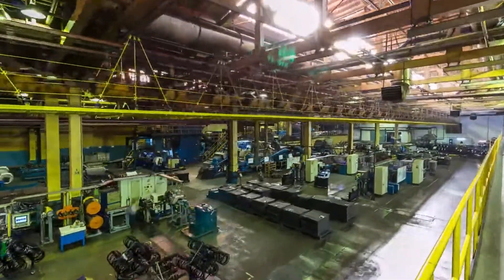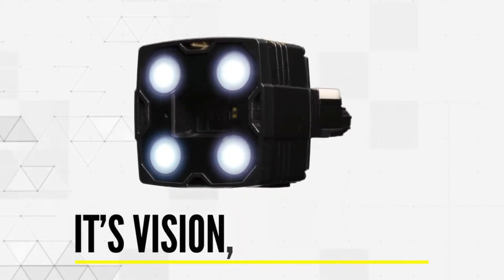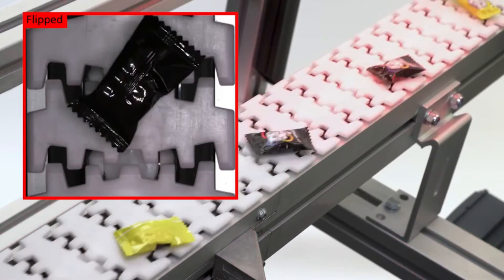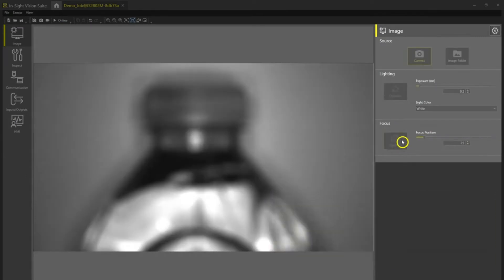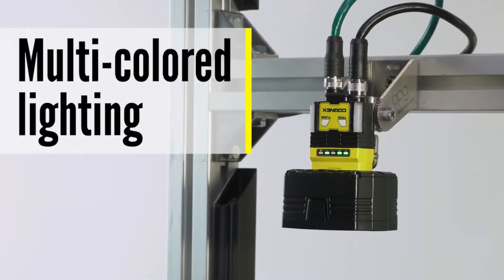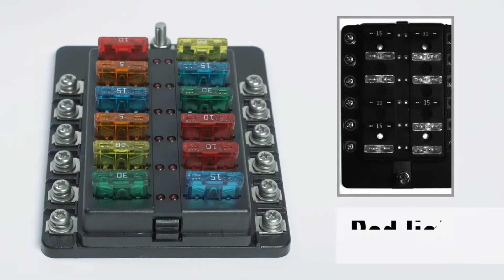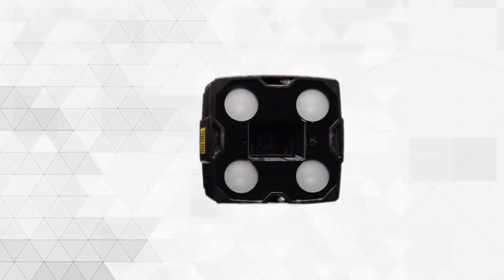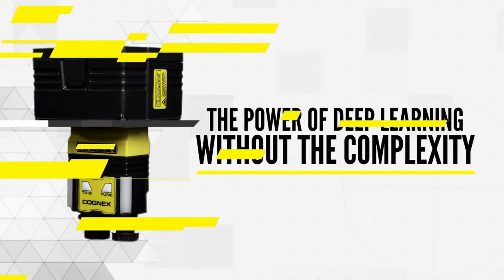COGNEX IS2800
Vision made simple
The In-Sight 2800 vision system combines deep learning technology with traditional rule-based vision tools to solve a wide range of applications. From simple presence/absence detection to advanced categorization and sorting tasks, In-Sight 2800 provides an easy to deploy solution for error-proofing.

Designed for factory automation, In-Sight 2800 enables manufacturers of all size to:

Increase product quality – Catch small, subtle defects with optimized error detection.
Maximize operational efficiency – Leverage your existing workforce and keep your lines running with fast, intuitive job setup.
Streamline integration – Take the guesswork out of image optimization and identify the correct combination of accessories in a few button clicks.